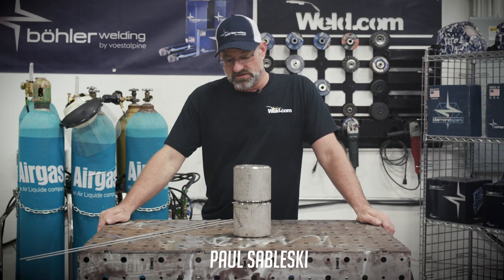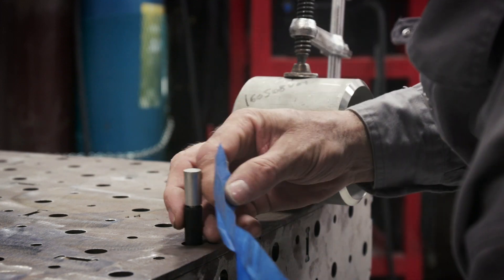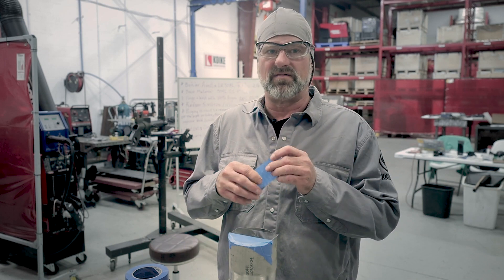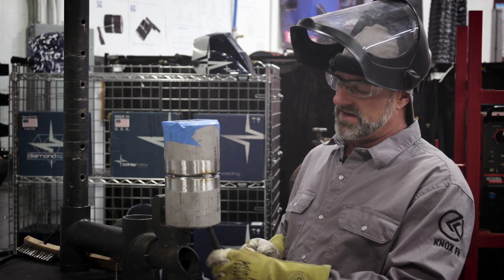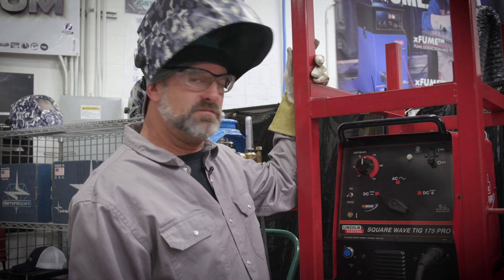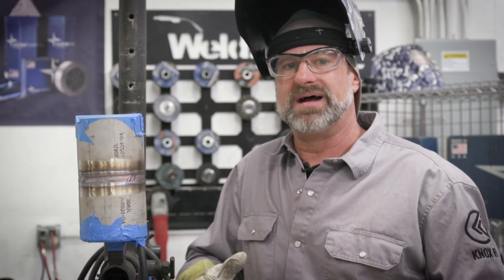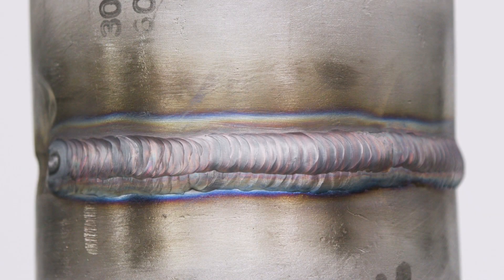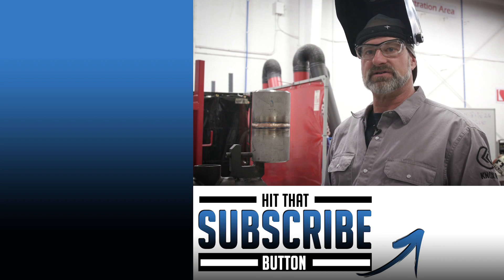Welding Stainless Pipe in 2G Position Using GTAW: A Step-by-Step Guide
In this video, Paul demonstrates his technique for TIG welding stainless pipe in the 2G position. He shares his knowledge and experience in pipe welding, discussing different methods for setting up a purge and achieving proper fit-up. Whether you are new to pipe welding or looking to improve your skills, this video provides valuable insights and tips. Share your thoughts and questions in the comments section in the WELD app!